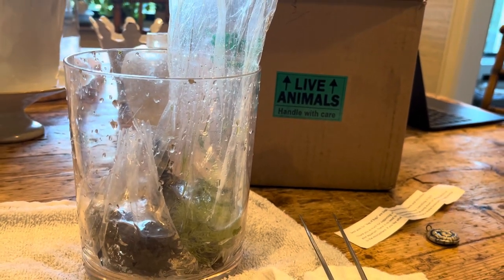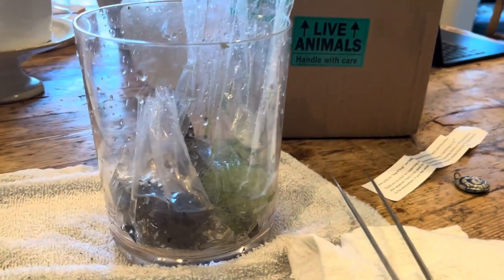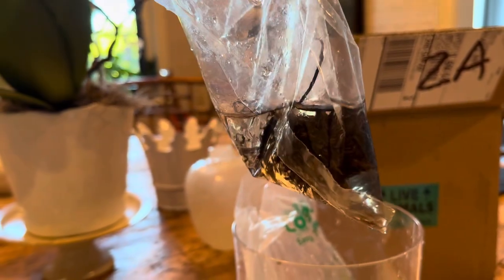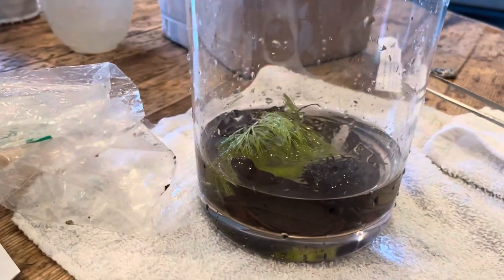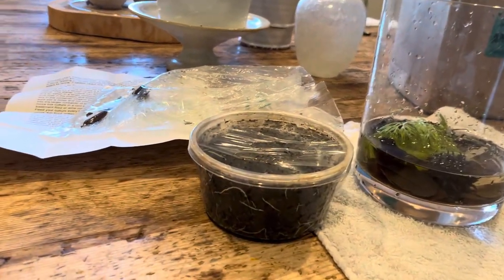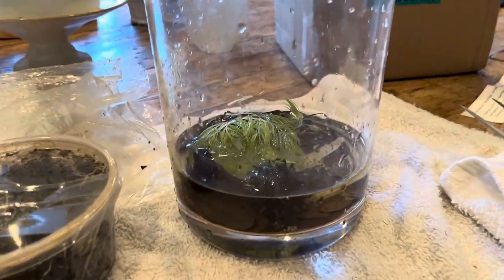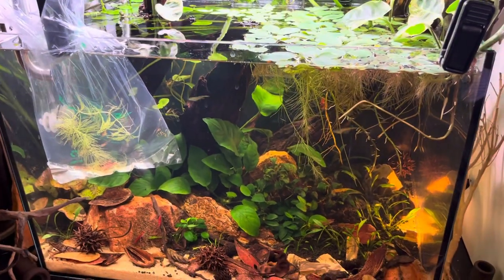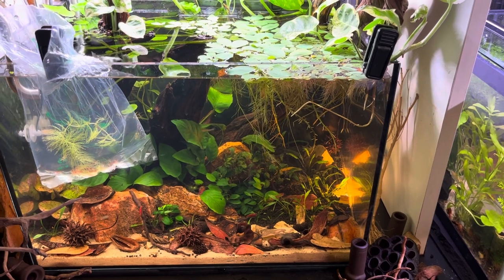Adding Scuds and Microfauna to Nano Blackwater Aquarium!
What are “Bag of Bugs” from Phillips Fish Works and why am I adding them to my partial Blackwater Aquarium?
To learn more and/or get your own "bag of bugs" please